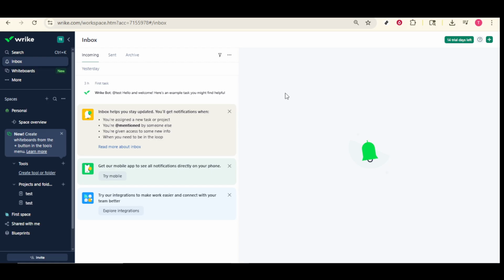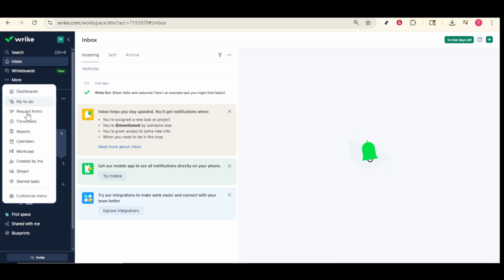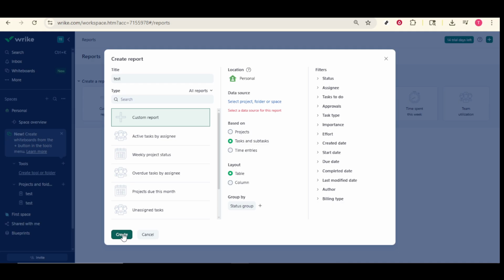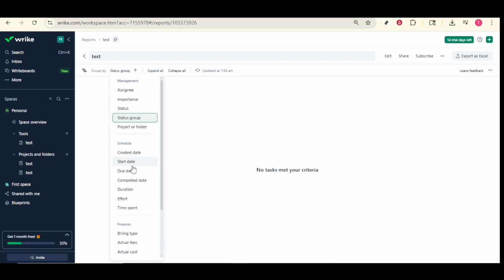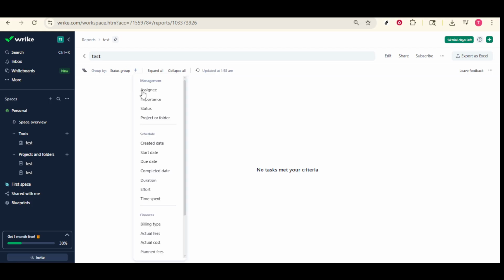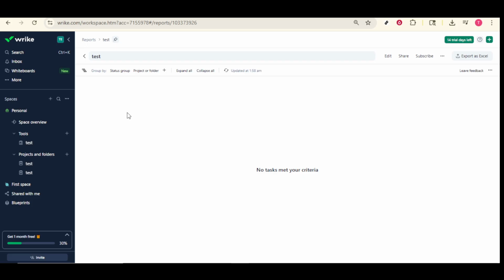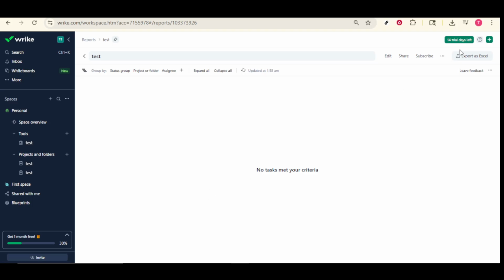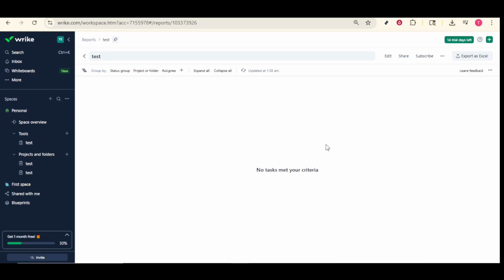How To Create A Report in Wrike